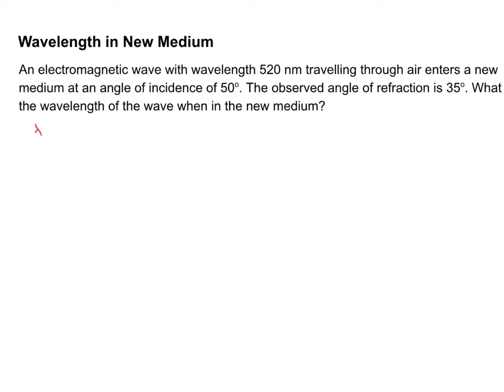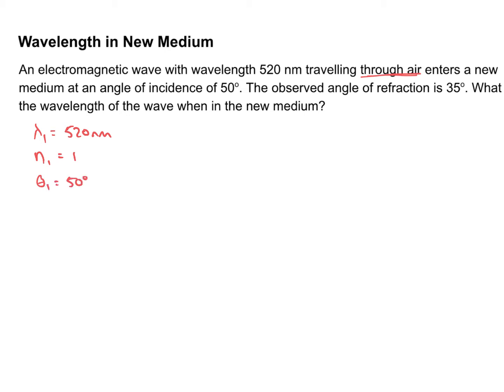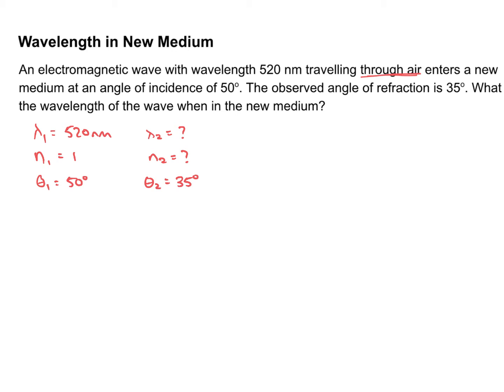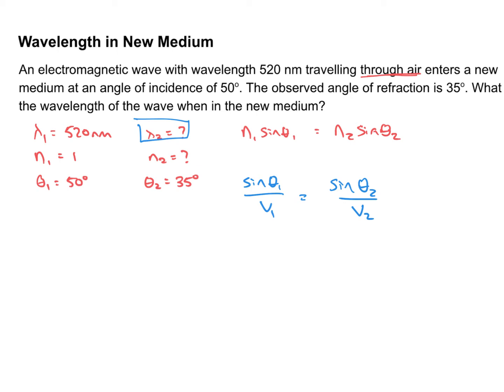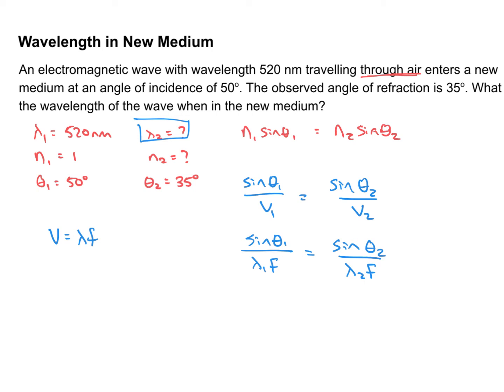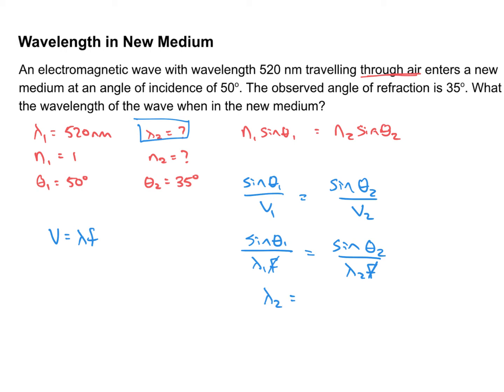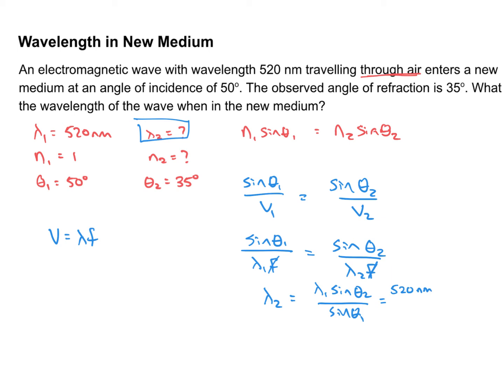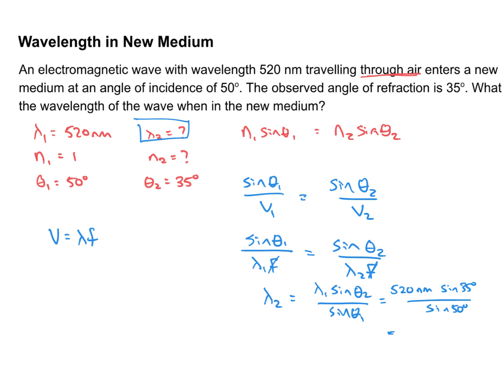wavelength in a new medium.mp4